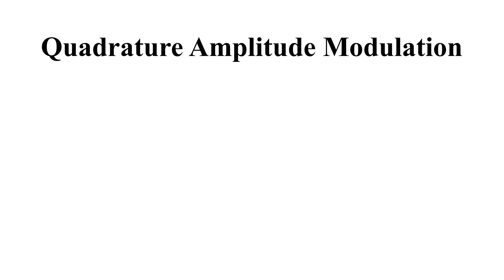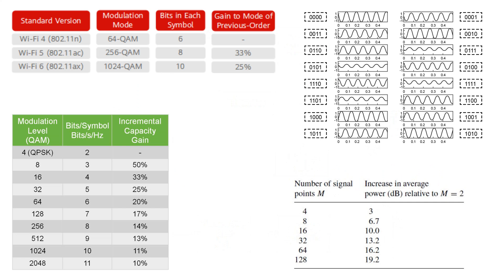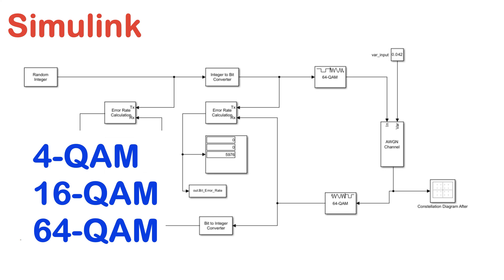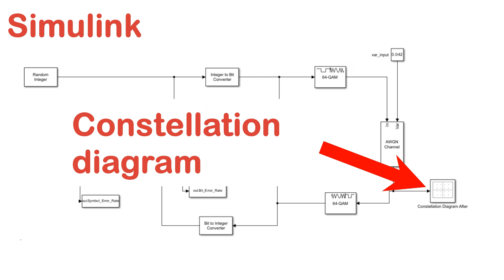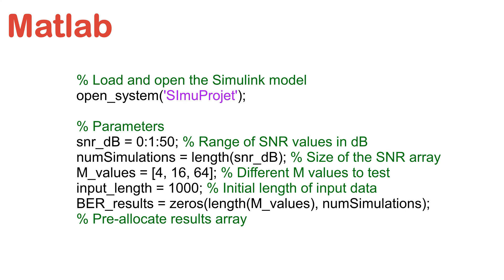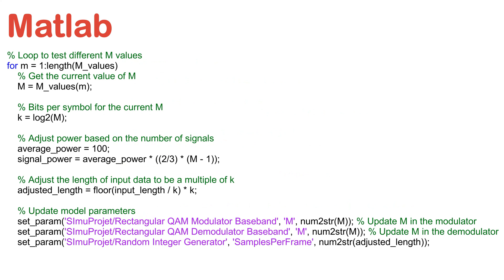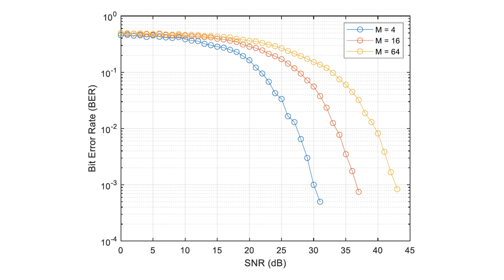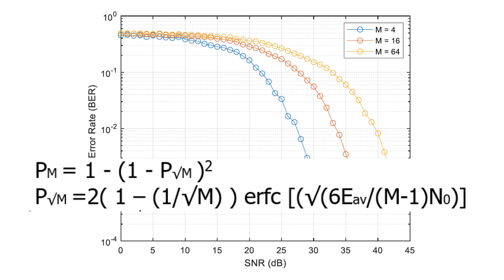QAM (Quadrature Amplitude Modulation) Simulation Tutorial in MATLAB and Simulink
Welcome to this in-depth tutorial on simulating Quadrature Amplitude Modulation (QAM) in MATLAB and Simulink! In this video, we’ll guide you step by step through the process of simulating a QAM data transmission system, covering everything from generating data to visualizing the constellation diagram and calculating the Bit Error Rate (BER).

What you'll learn:
• The theory behind QAM modulation and its different types (4-QAM, 16-QAM, 64-QAM).
• How to set up a Simulink model for simulating a QAM communication system.
• Writing MATLAB code to adjust parameters like the signal-to-noise ratio (SNR) and modulate/demodulate the data.
• How to visualize the transmission process using a constellation diagram.
• Calculating Bit Error Rate (BER) and how it varies with SNR.
• Comparing the performance of different QAM modulations.

Key Timestamps:
00:00 Introduction to QAM Simulation
00:52 Setting up Simulink for QAM
02:12 Matlab code
03:23 Visualizing the Constellation Diagram
03:45 Bit Error Rate Calculation and Plotting

Required Tools:
• MATLAB
• Simulink
• AWGN Channel Block
• QAM Modulation Blocks